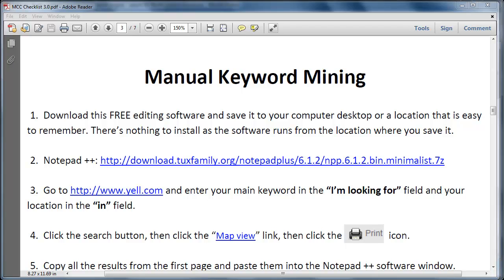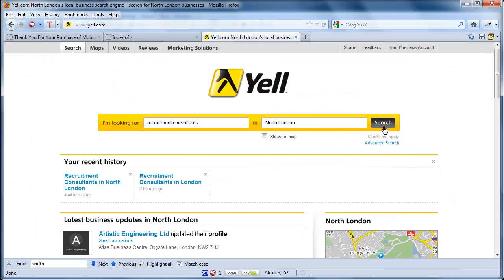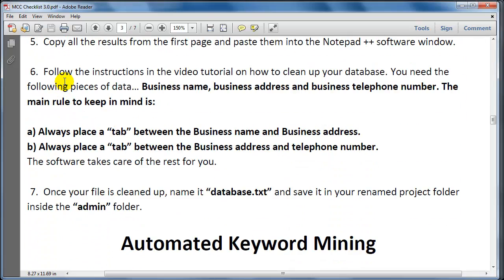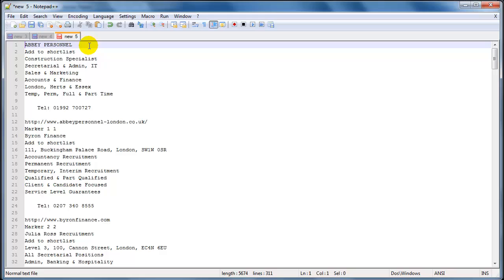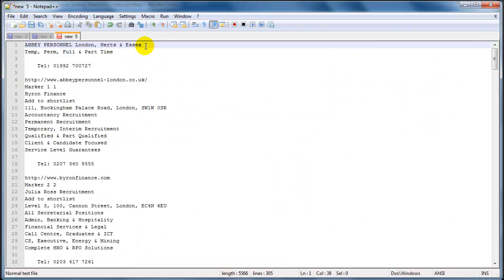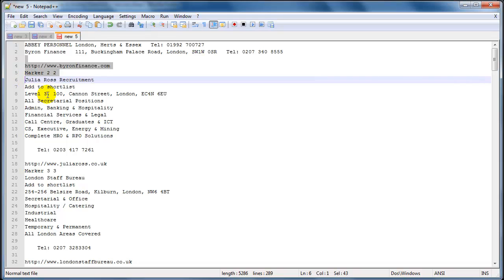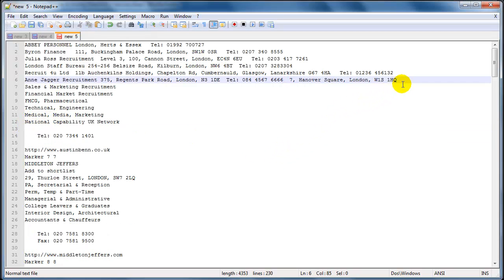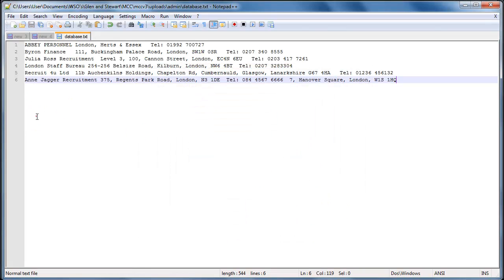2c. Manual Keyword Mining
2c. Manual Keyword Mining